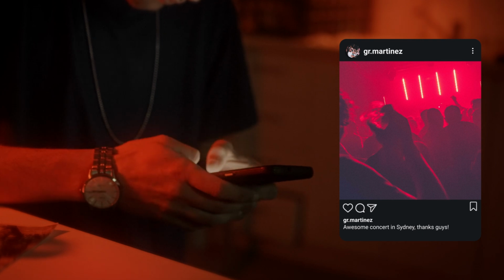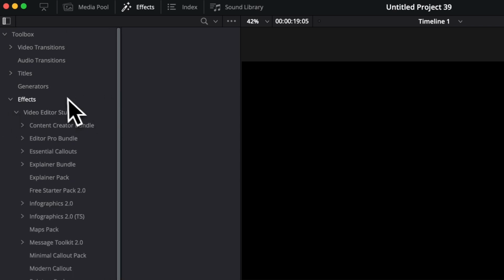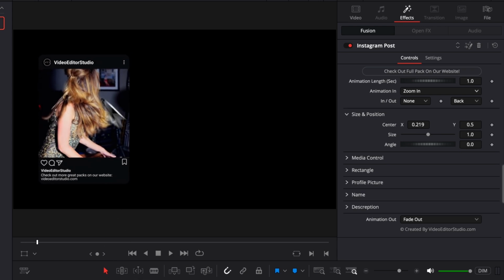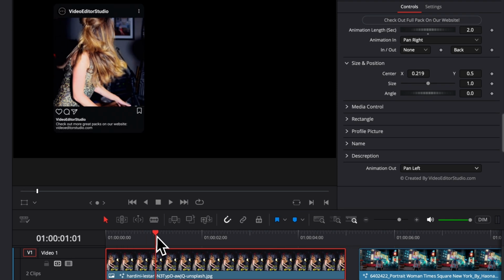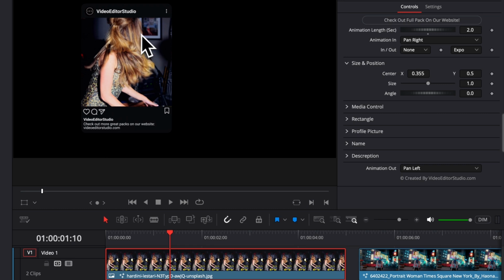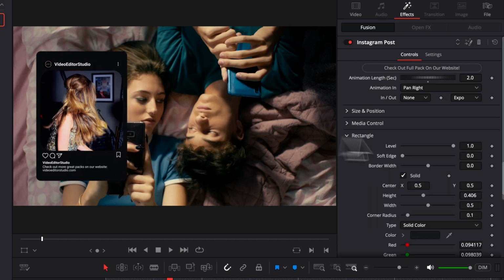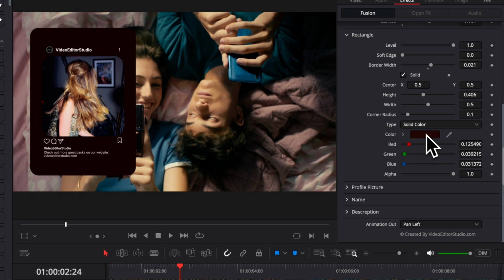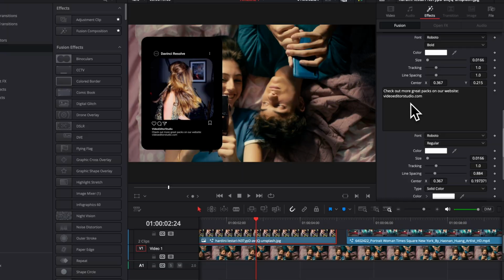Free Instagram Post Title for Davinci Resolve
Social Media Mega Pack for DaVinci Resolve, featuring over 60 customizable social media titles and effects, designed to elevate your content. With 6 dynamic categories—including Call to Action, Chat Toolkit, Interaction, Lower Thirds, Miscellaneous, and Effects—these drag-and-drop assets integrate seamlessly into your timeline.
Boost engagement and bring your social media content to life with the Social Media Mega Pack!

I've provided timestamps so you can easily jump between sections:

00:00 - Intro
00:21 - How to install the sample?
01:02 - How to use the title?